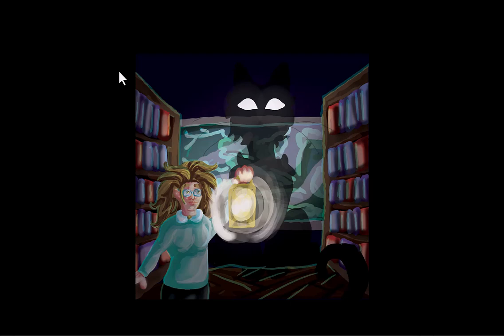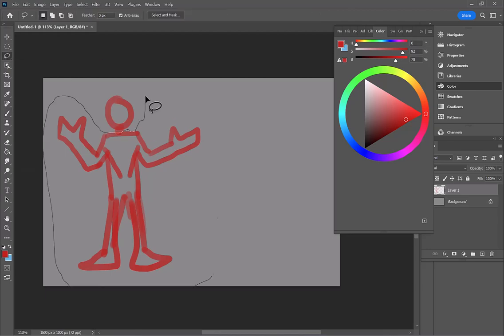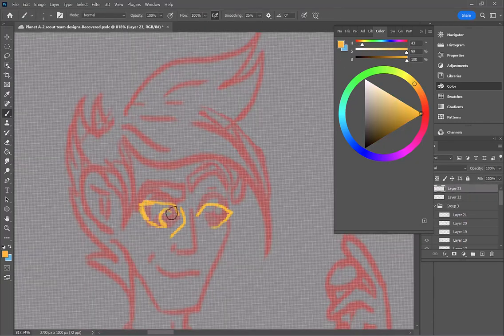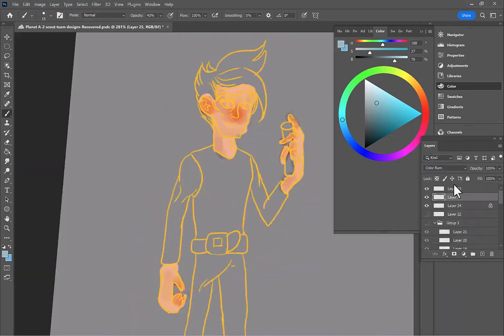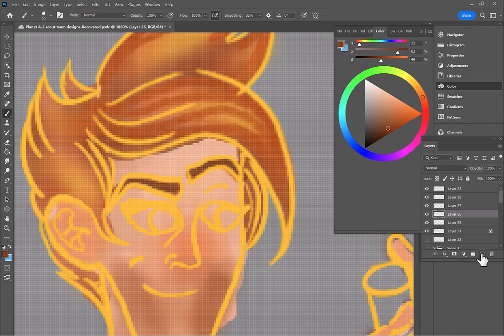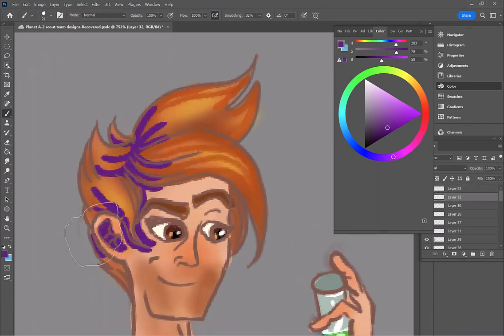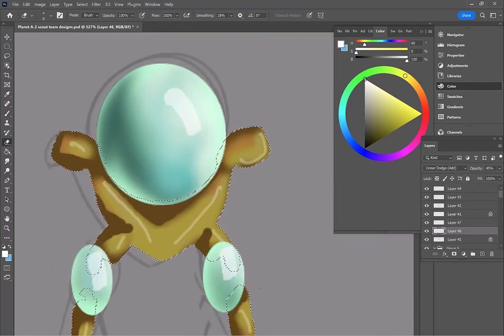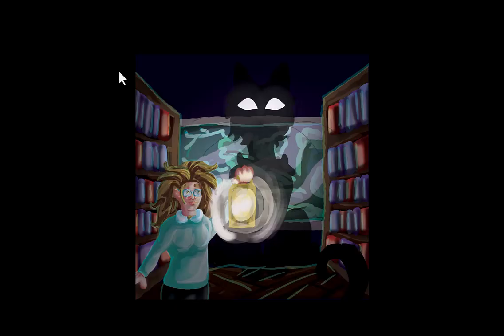Character Design Lineup -Story and Speedpaint- Smaugust? Prologue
Ok! Back to stories. This is a long video that puts everything I've learned so far to the test. I figured out how to do audio editing and some of it is sort of sketchy but at other times I didn't do anything and I just said something skethchy so maybe it's fine?
First Introduction of Ari, Dalia, Saffron?, Mike, Aolani, and high-heeled woman with sunGLASSES. (that was a reminder for myself about what is going on with her don't you mind me.)
00:00 Introduction
04:43 Marker 3
05:18 Marker 9
05:29 Marker 5
13:37 Marker 6